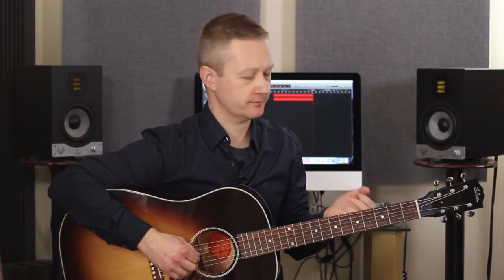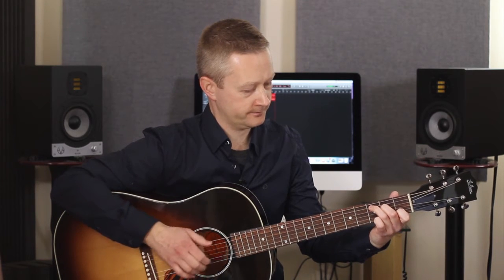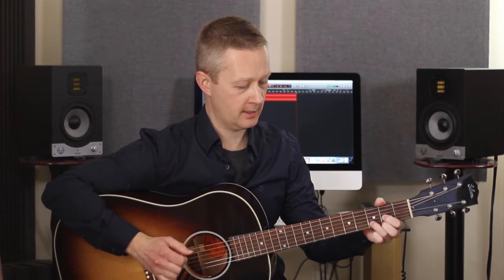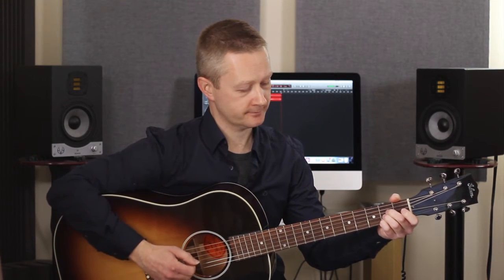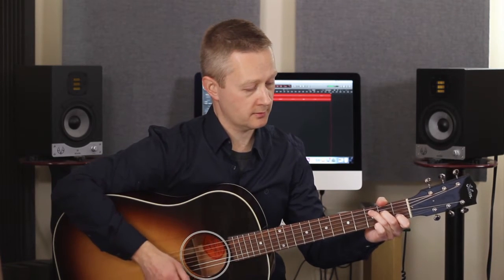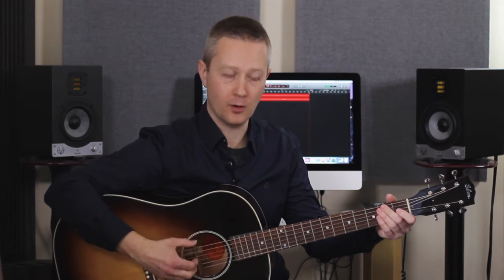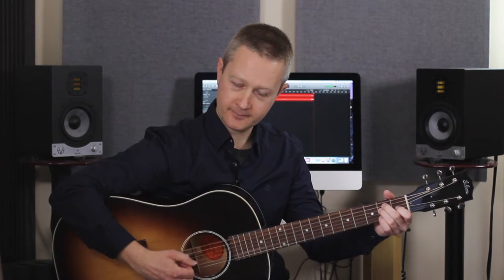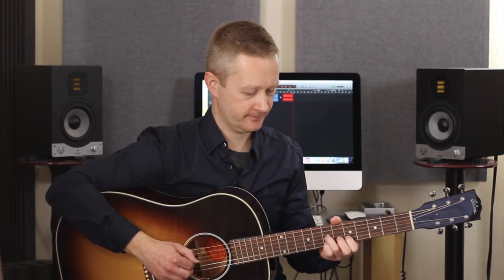Acoustic Guitar Accompaniment - 5 Essential Tips!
NEW! Study with me - ‘Fingerstyle Focus’ my 4.5 hour Introduction to Fingerstyle video course is now available at -

Follow Stuart's monthly acoustic guitar column in Guitar Techniques magazine!

In this lesson I'm going to suggest five ESSENTIALS tips for improving your acoustic guitar accompaniment - get these into your practise regime and you'll find your accompaniment ideas become more interesting and creative!

Learn more about award winning acoustic guitarist Stuart Ryan, his guitar books, CDS, lessons and more

INFO
Guitar - Gibson J35 Collector's Edition
Mic - Telefunken ELAM260
Mic Pre - Buzz Audio Elixir
Recorded into an iMac running Logic Pro X